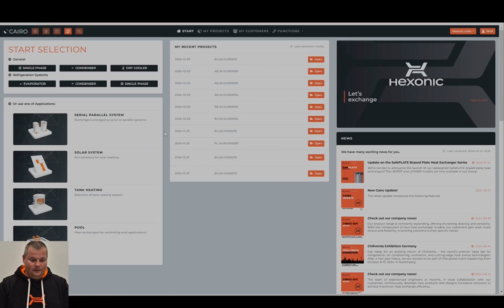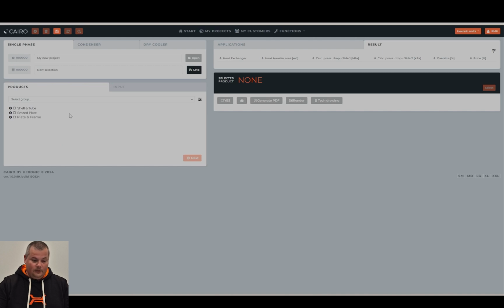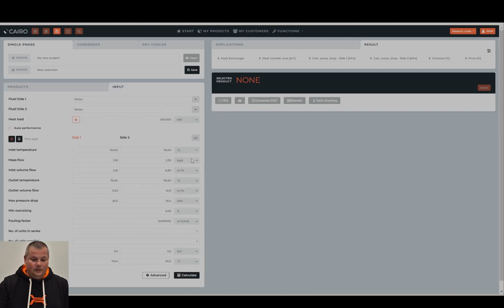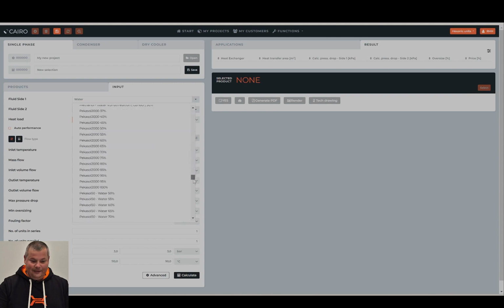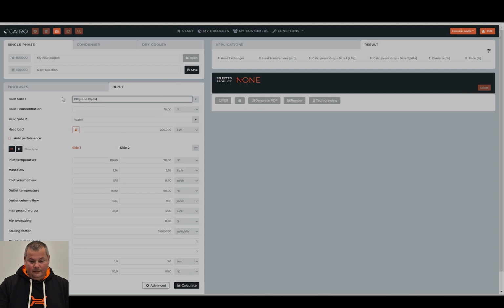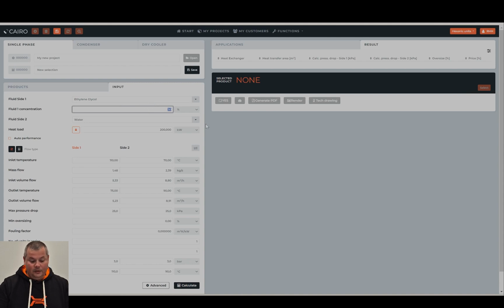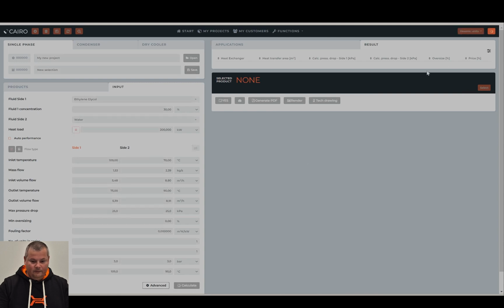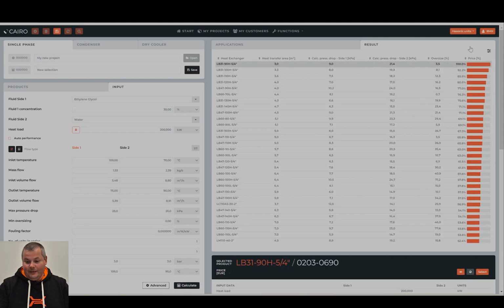HEXONIC CAIRO TUTORIAL - How to select a single-phase heat exchanger?